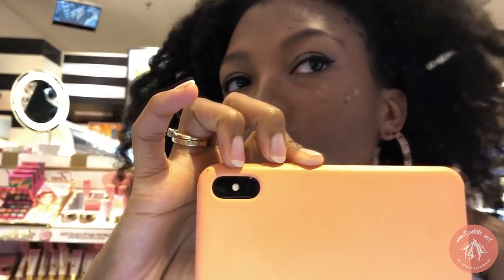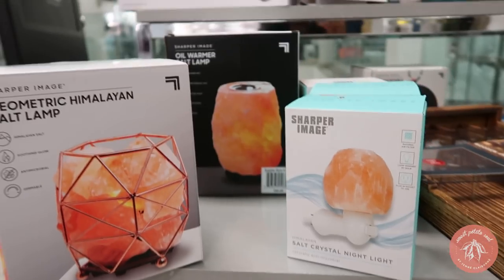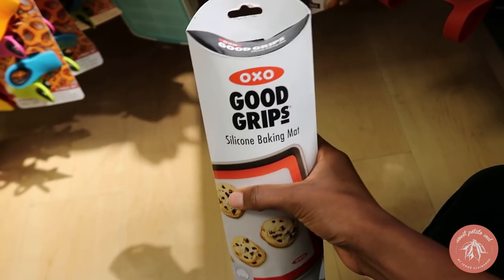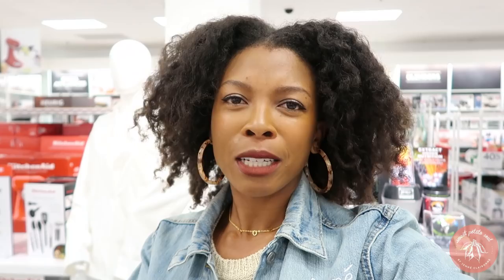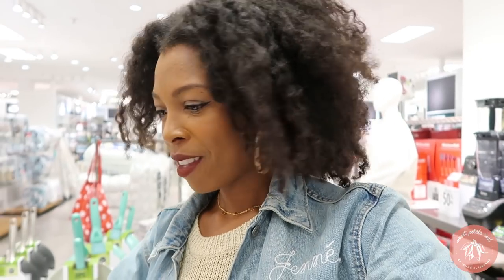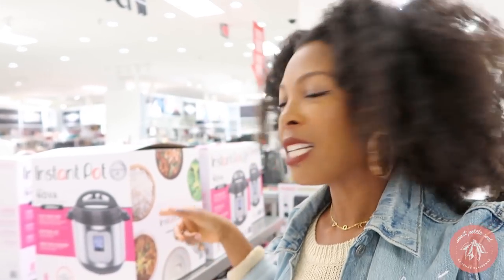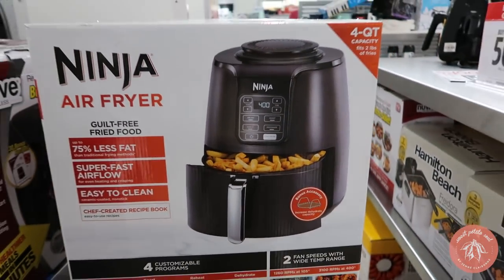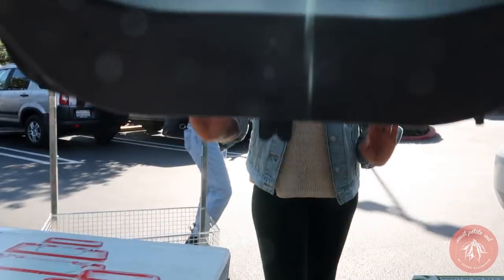JCPENNEY Shop with Me | KITCHEN SHOPPING SPREE!!!